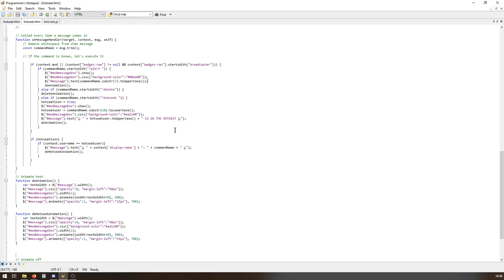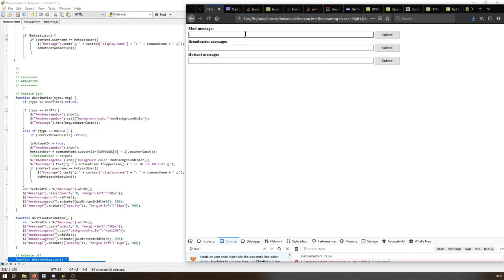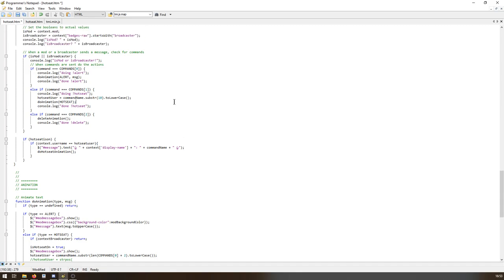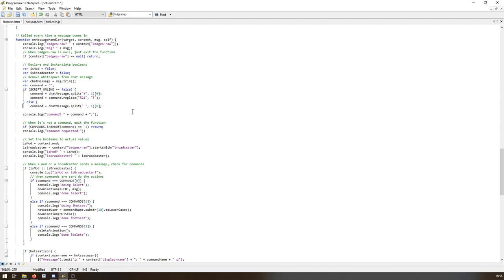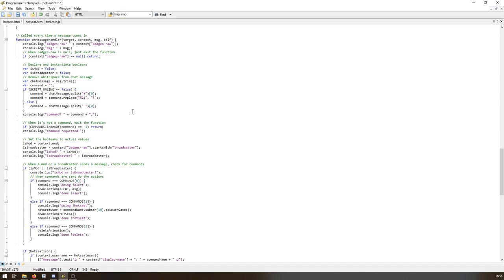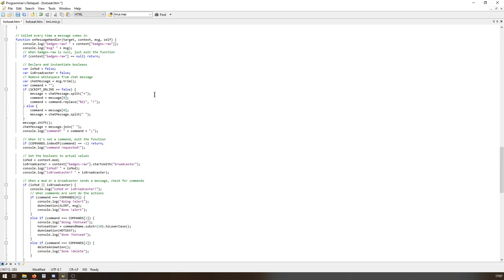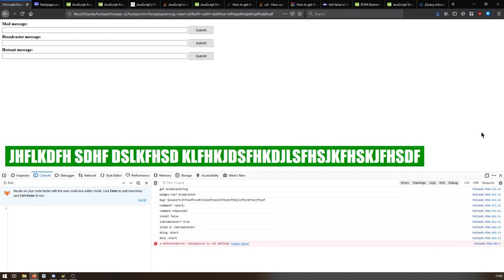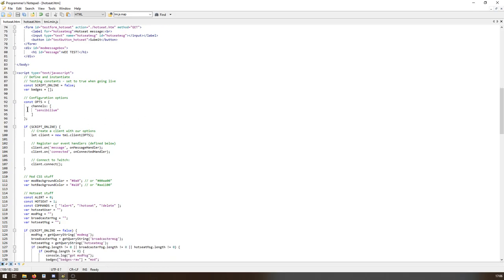Highlight: Hotseat Offline Testing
HTML & javascript scripting.

Getting the !alert command up & running locally in the browser.